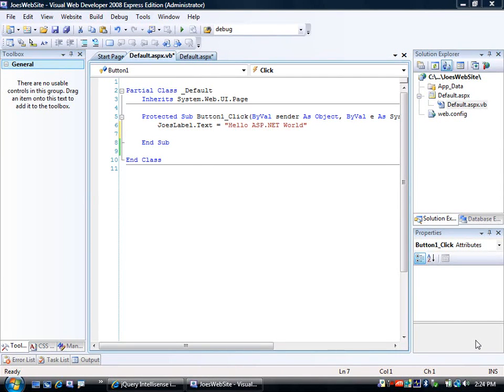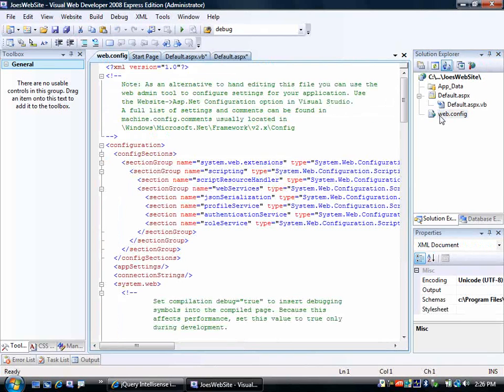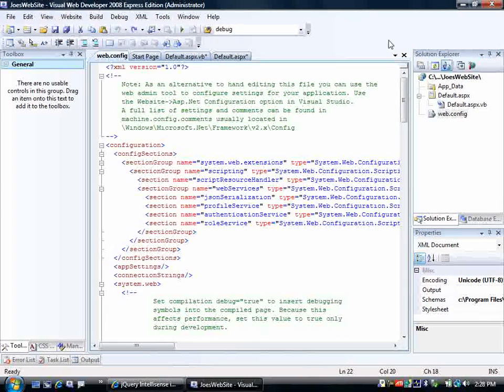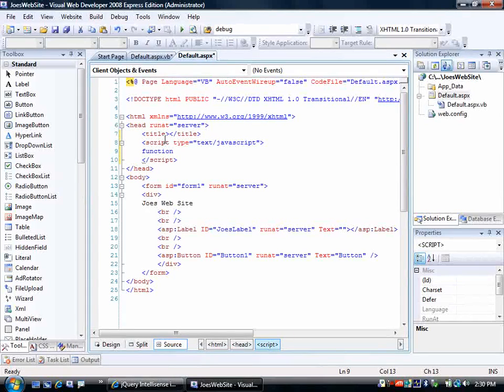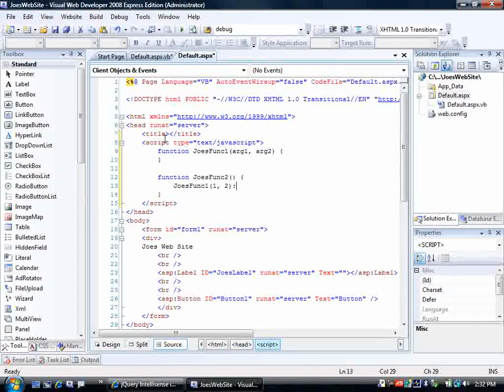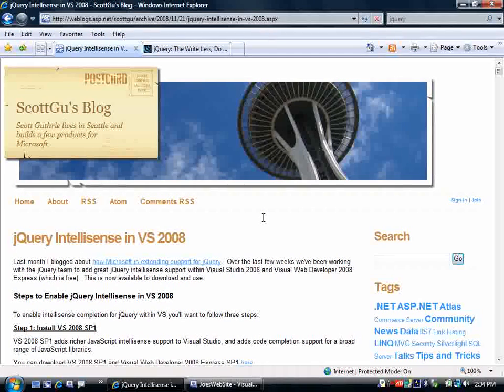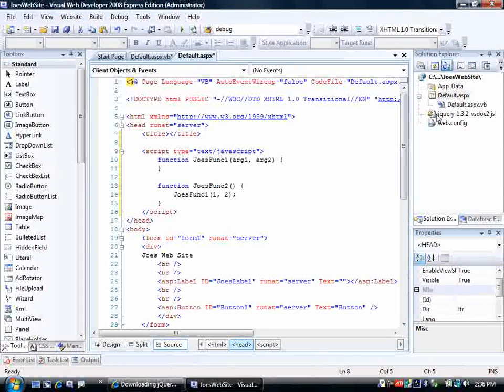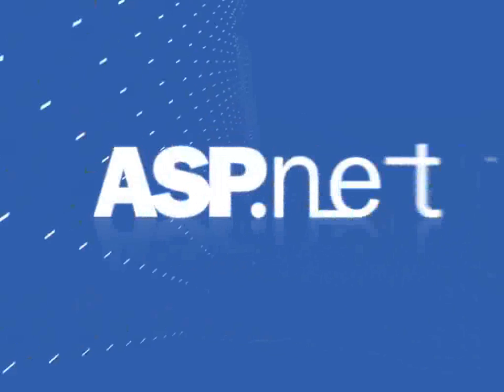winvideo VWD 02 Intellisensel